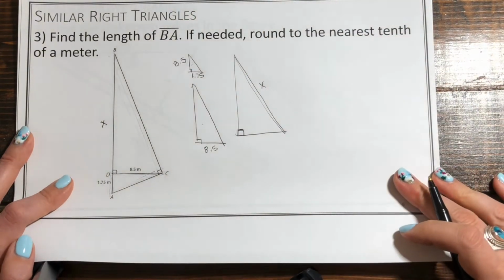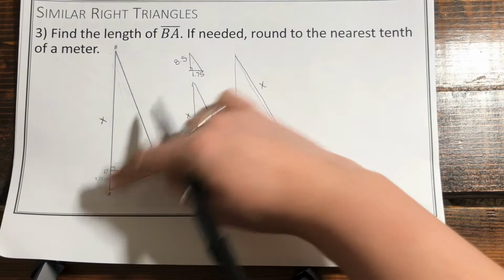Sec2 10.4 Lesson Part 2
Right triangle similarity and the geometric mean.